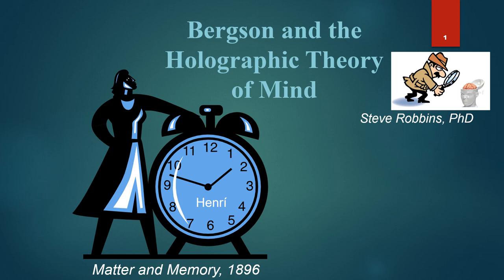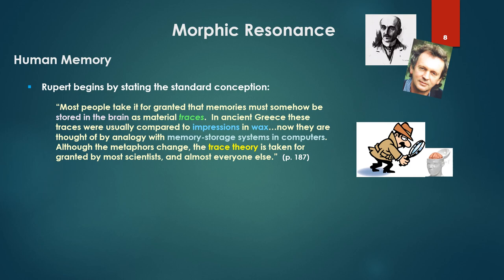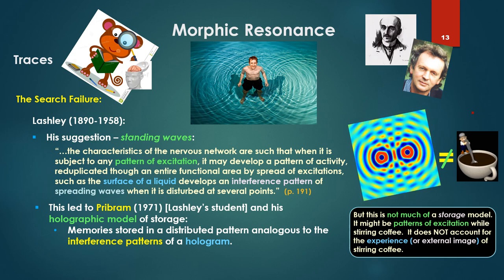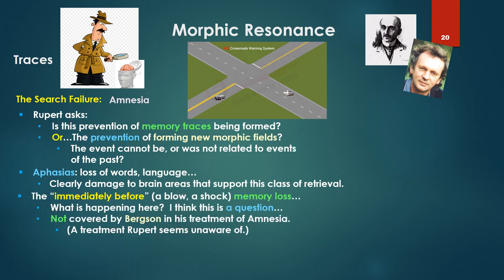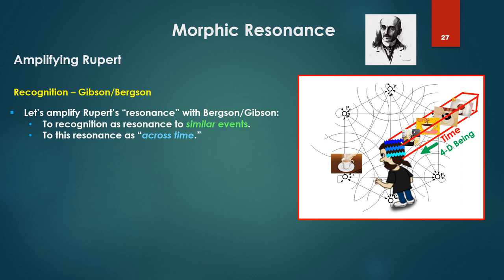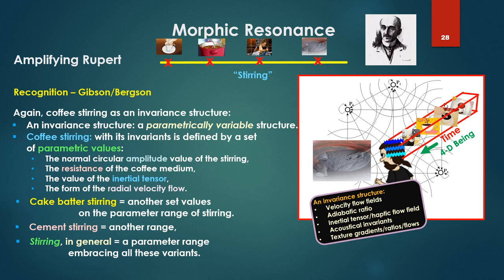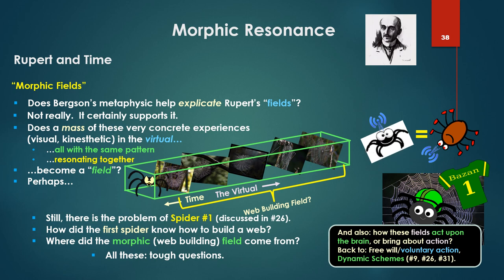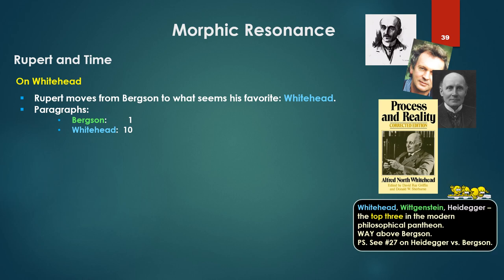Bergson's Holographic Theory - 43 - Morphic Resonance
Part 43
Rupert Sheldrake's Morphic Resonance

*- The 100-year long storage-search failure

*- The failed search for memory "traces,"  and Lashley again

*- Morphic resonance and memory retrieval

*- Rupert's resonance "across time" and Bergson

*- Extending Rupert - Tuning the memory retrieval

*- Rupert's Test - cross-generational memory

*- A bit on Whitehead (Rupert's favorite)